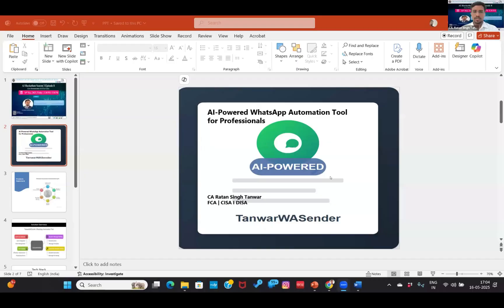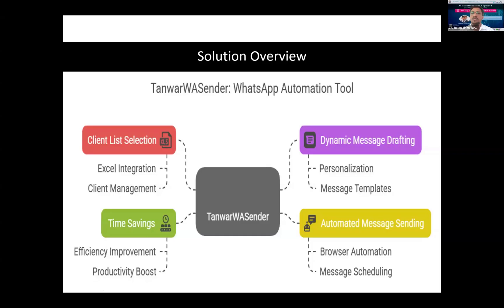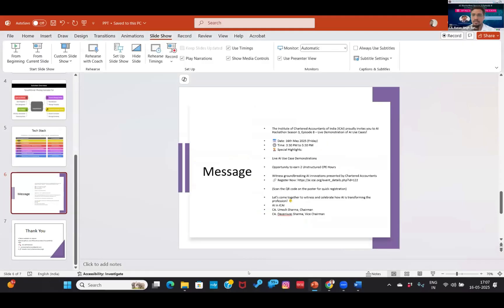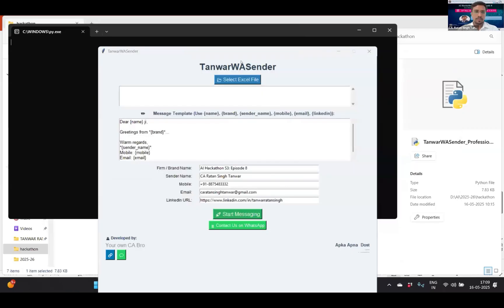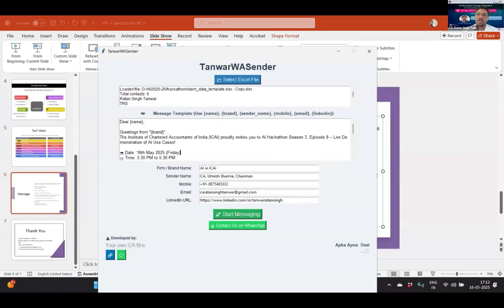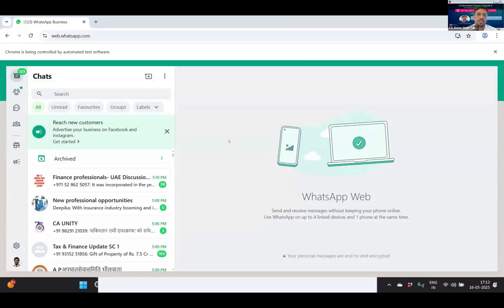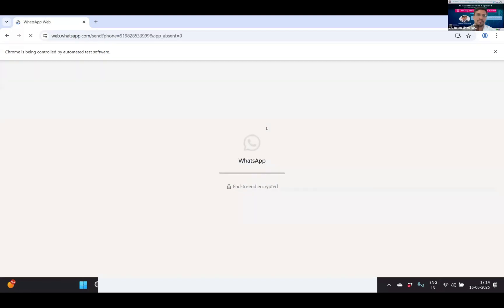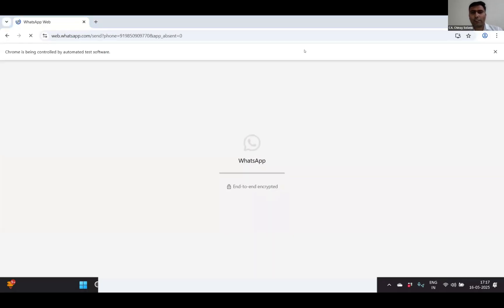AI Hackathon S3 Ep-8: UC 8 – AI-based WhatsApp Messaging Automation Tool for CAs – CA Ratan S Tanwar